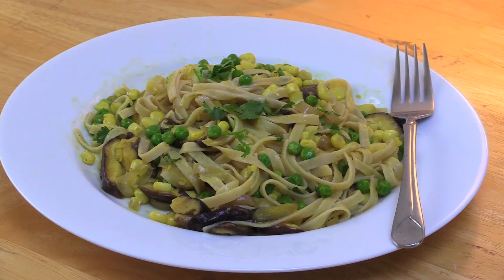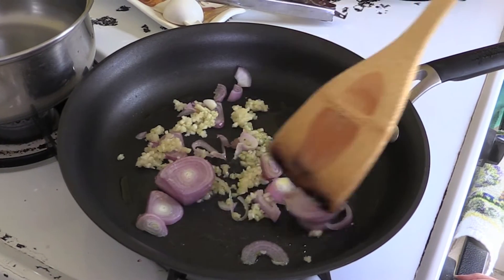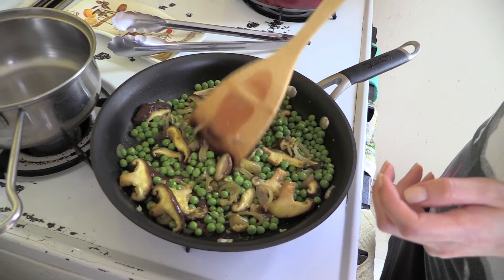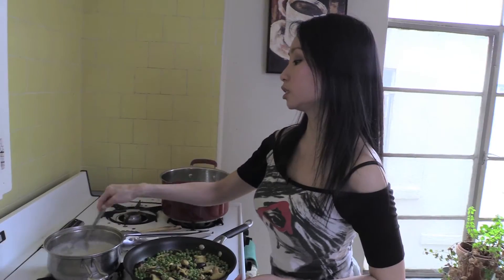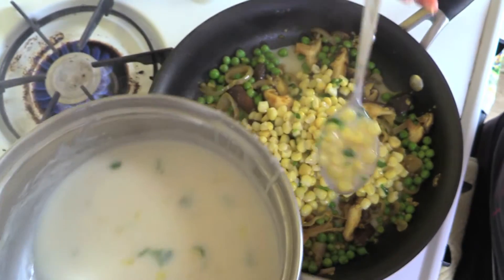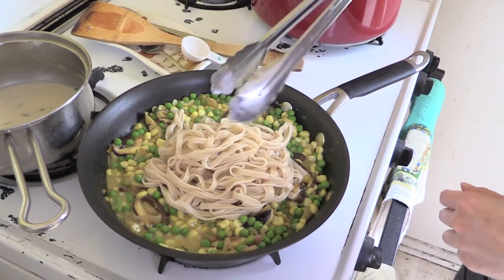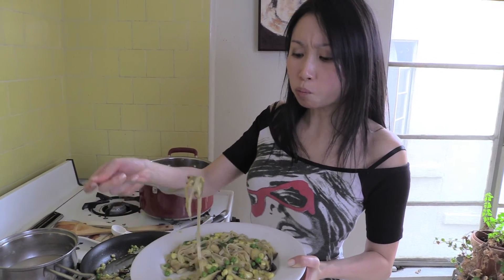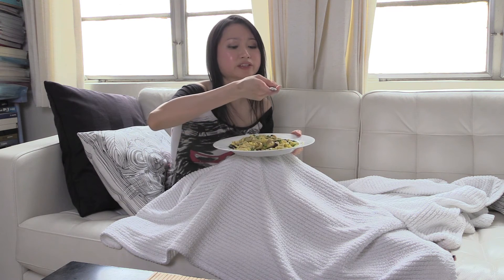Creamy Fettuccine With Curried Shitake Mushrooms & Corn Recipe - Vegan & Gluten Free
This is one of my go-to vegan & gluten free dishes when I am craving some creamy pasta.
Absolutely delicious, healthy yet comforting! (Recipe below)

Ingredients:
7 large shitake mushrooms, sliced
1 shallot, sliced
8 cloves of garlic, minced
1 table spoon olive oil
1/2 cup vegetable broth
1 cup fresh/frozen peas
1 cup fresh/frozen corn
1.5 cup of organic light coconut milk (You can use regular coconut milk if you prefer)
Generous dash of curry powder
Generous dash of ground cumin
Dash of garlic salt
Cilantro
Gluten Free Brown Rice Fettuccine - Tinkyada Brand

Instructions:

Creamy Sauce:
1. Heat up pan with the olive oil. Add shallots & garlic and fry for 1 min. Add shitake mushrooms and fry for another 2 min. Add vegetable broth and simmer until mushrooms are moist and plump for another 1 min. Add in green peas, curry powder, ground cumin and garlic salt.  Simmer on low heat for another 5 mins.
2. In another pot, make the coconut corn cream mixture. Add in coconut milk, corn, sea salt, black pepper, mushroom seasoning and some cilantro. Simmer for 8 min until coconut milk mixture thickens and corn is cooked.
3. Spoon in all the corn and a portion of the coconut milk into the pan of cooked mushrooms. (Do not add in all the coconut milk as it may over-drench the mushrooms, just add in enough coconut milk to coat the mushrooms and peas.)

Fettucine:
Cook the gluten free fettuccine in salted water about 10-11 mins - this will result in al-dente pasta. Toss into the pan of mushrooms and coat with creamy coconut milk sauce.